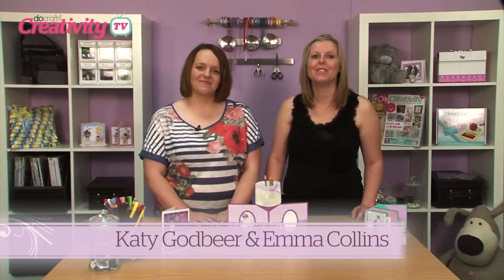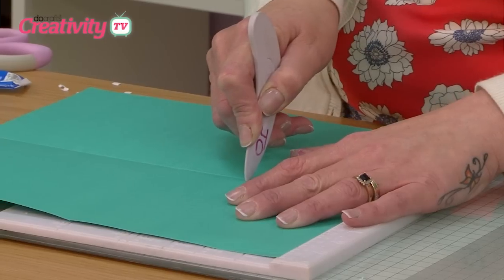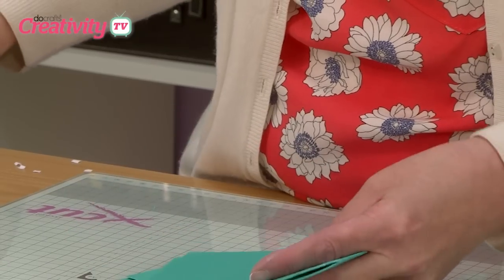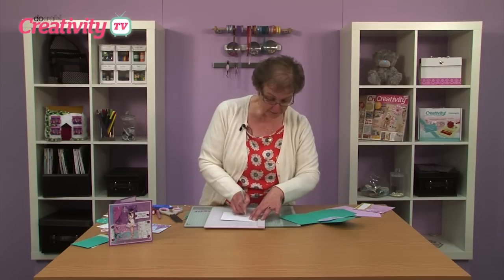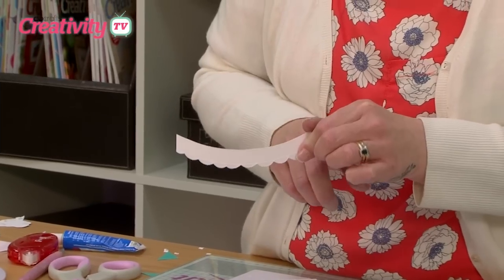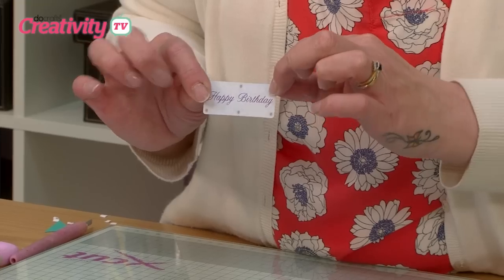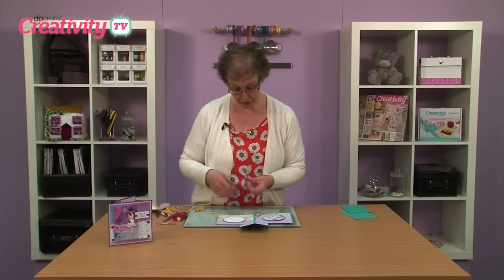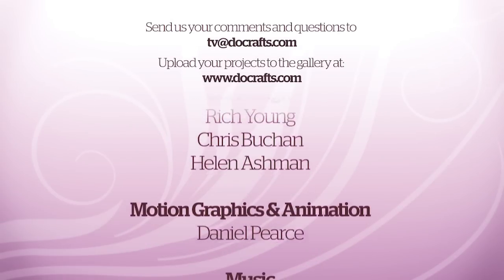Create a Pop-up Birthday Card | docrafts Creativity TV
Jo makes a birthday card perfect for a female that opens to reveal a pop-up cake.